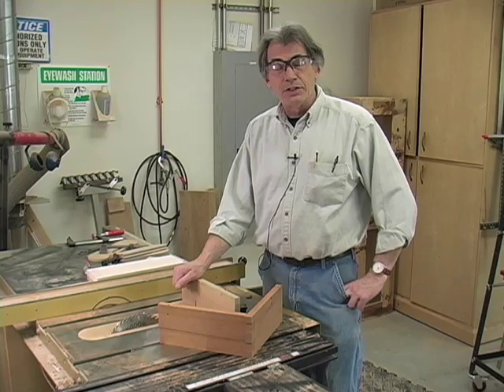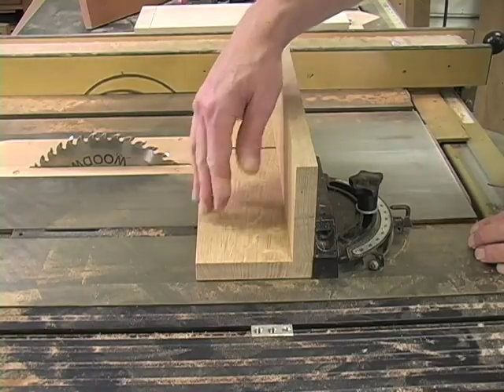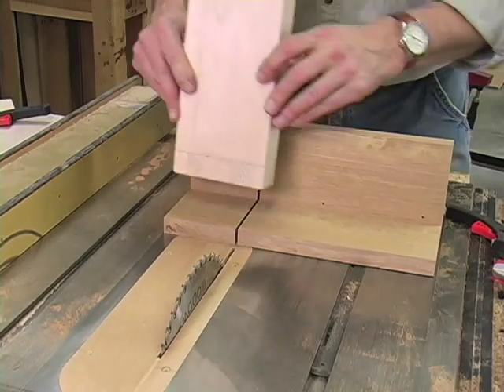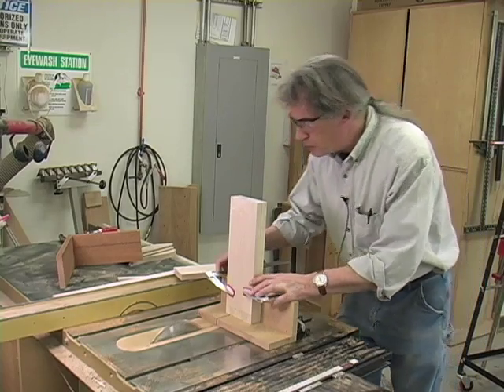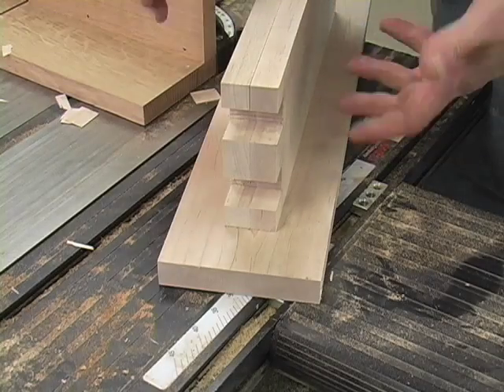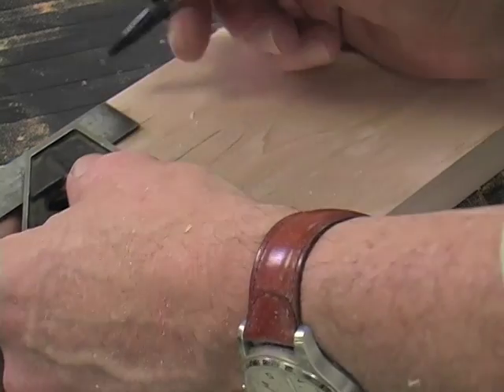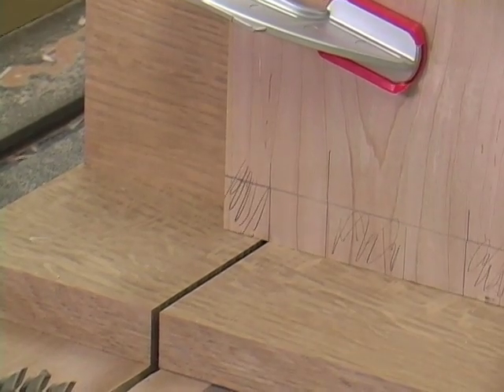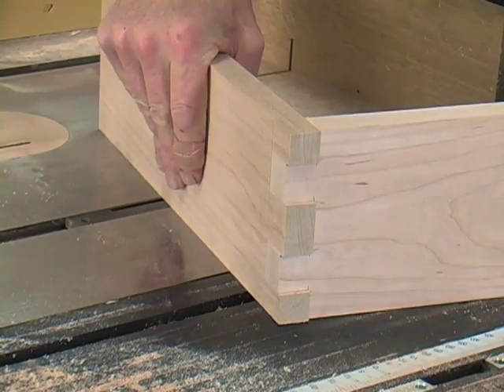How to Cut Greene & Greene Finger Joints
In this short video, Robert W. Lang demonstrates how to cut finger joints for Greene & Greene furniture.